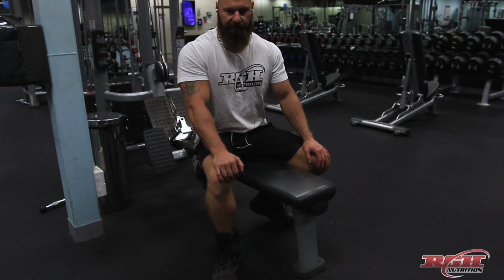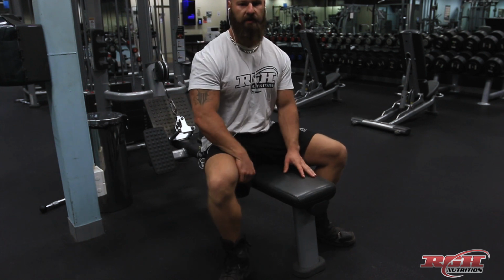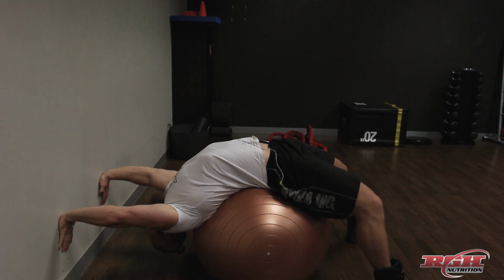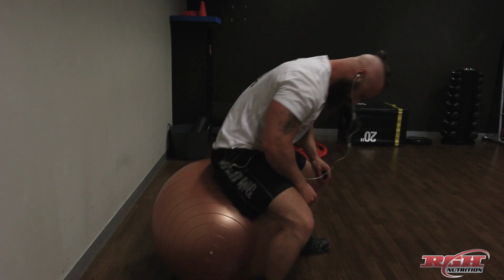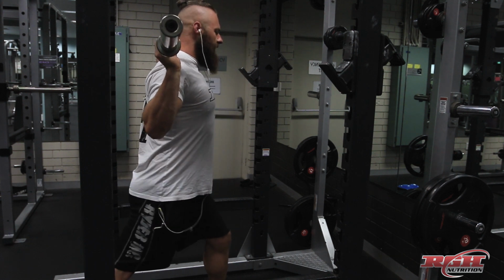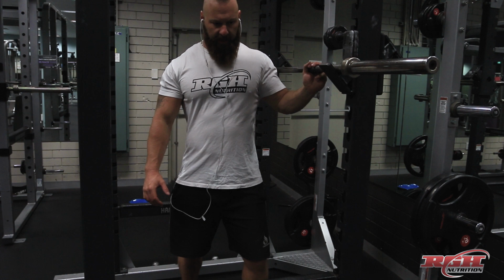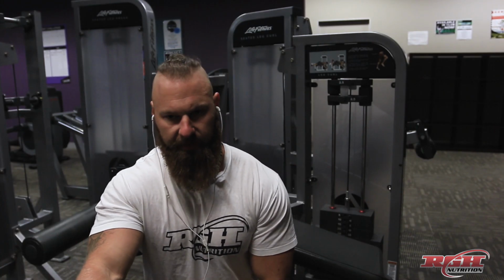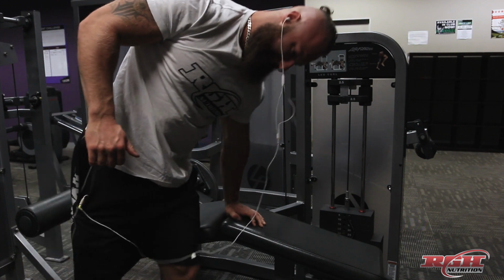How to train legs with a back injury (scoliosis and/or bulging disc) V2 Part one 2019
** Auto focus went a bit crazy, sorry about that :D **

2 years ago i released a video called "How to train legs with a back injury (scoliosis and/or bulging disc)" since then i have done a lot more digging... found new techniques, learnt new things from new people... and now finally put together a version 2 of the original i did!

Part 2 is coming soon... I promise!